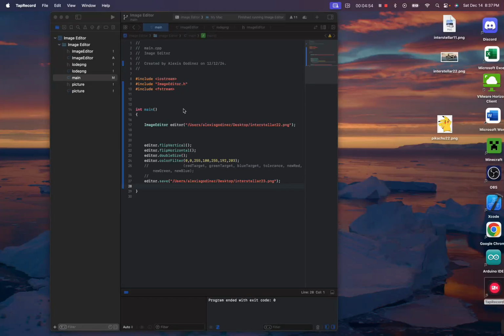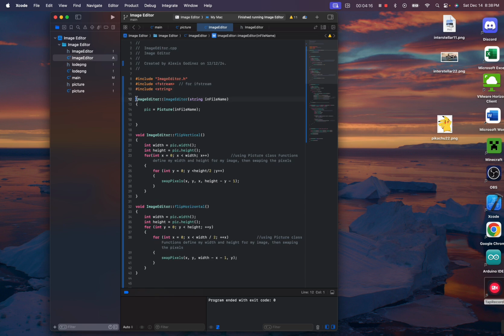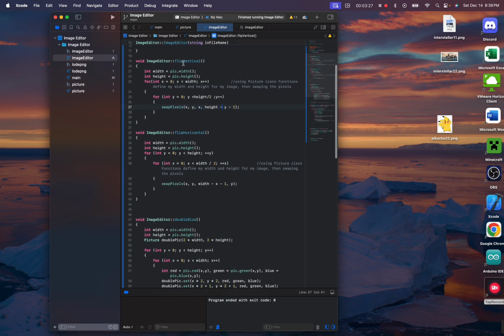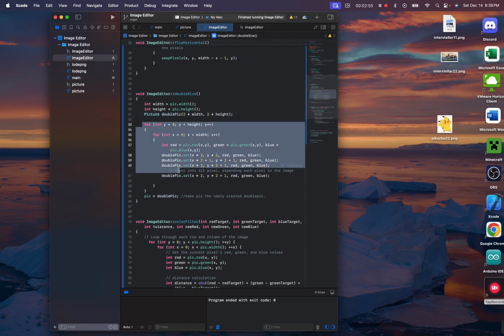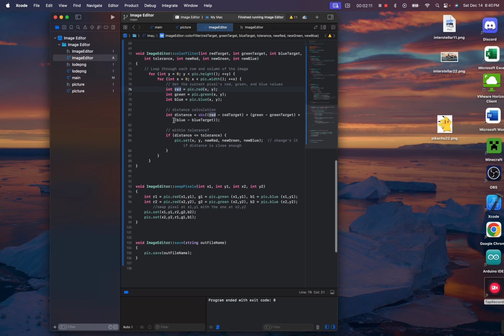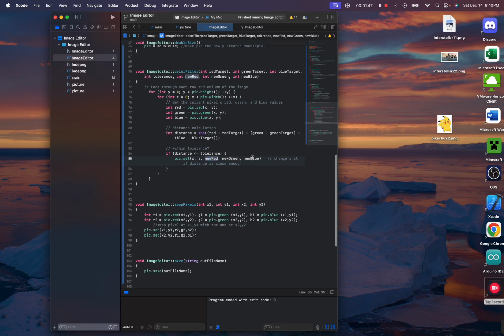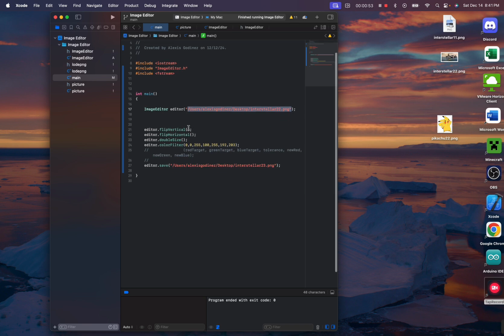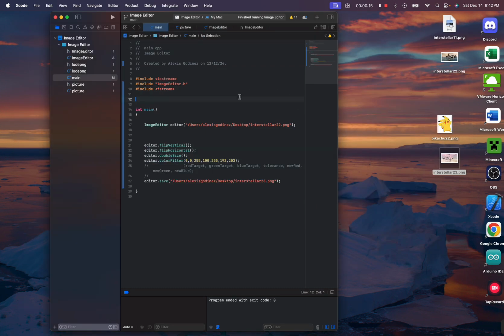Image Editor Project